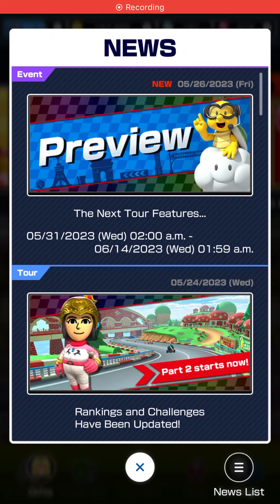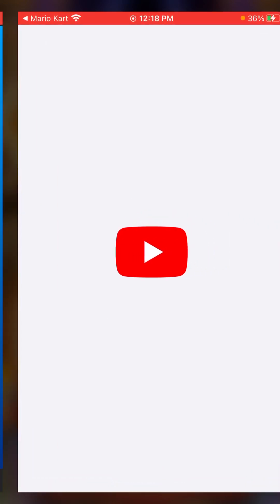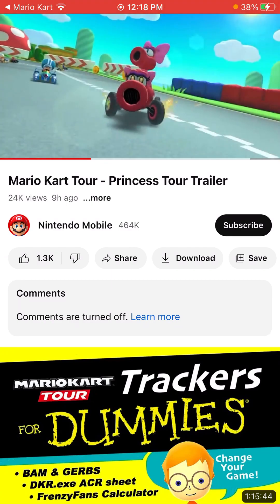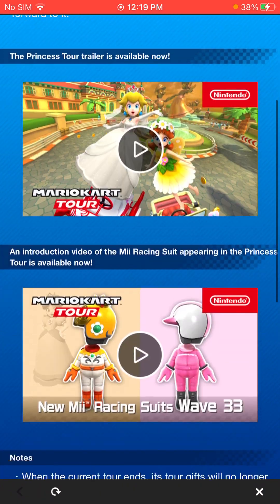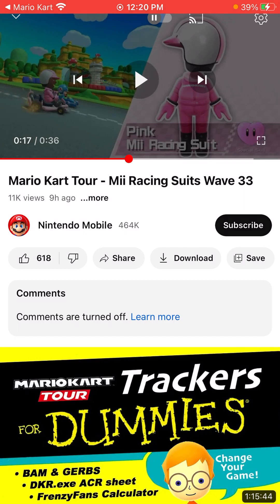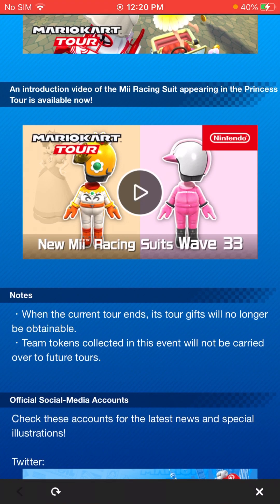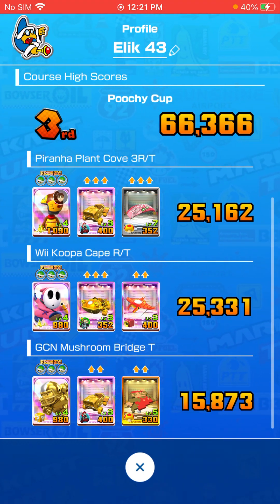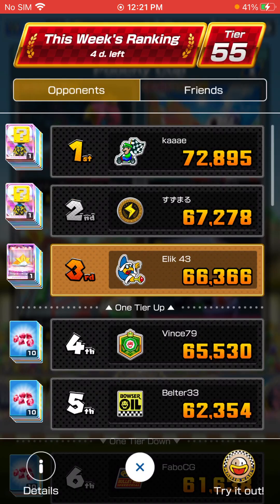Princess tour trailer REACTION! Wii Daisy circuit and GBA Peach circuit are coming!